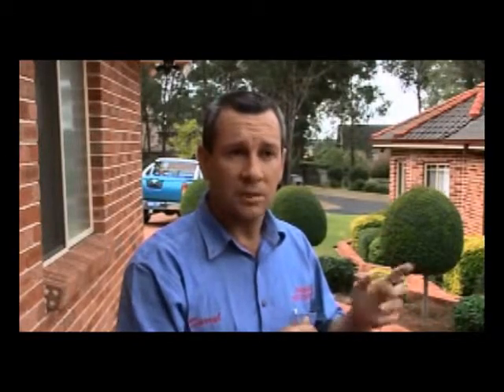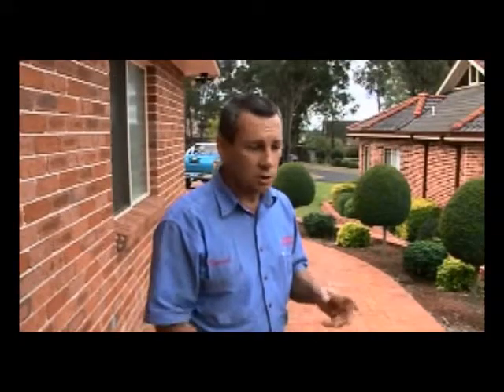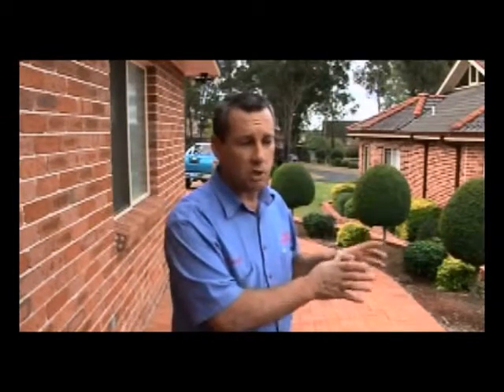Considering Termite Control When Building or Buying a Home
Darryl of ASSASSIN PEST CONTROL explains how building with a steel frame won't necessarily save you from termites!